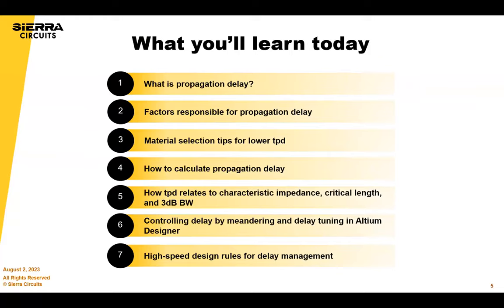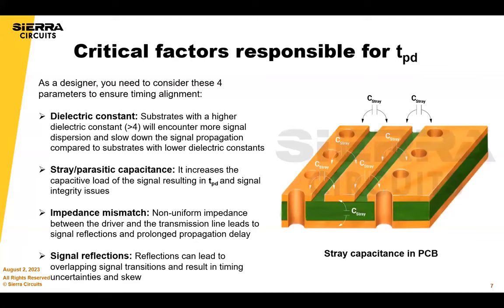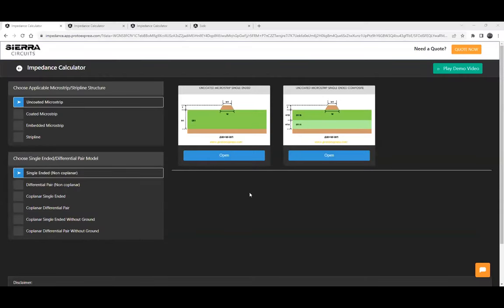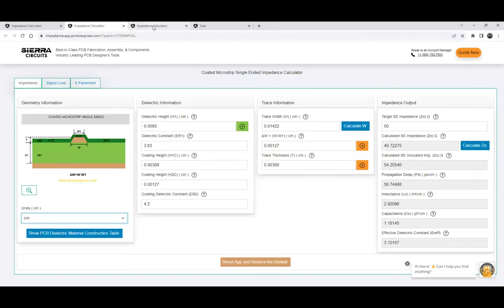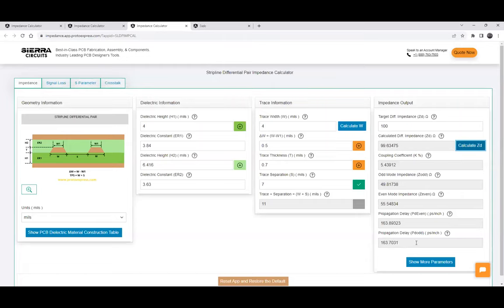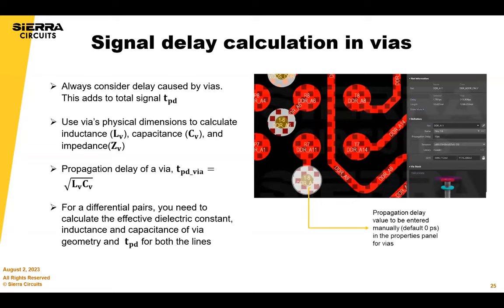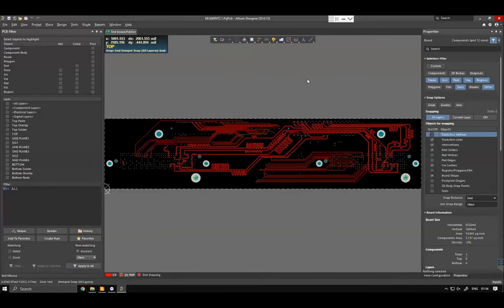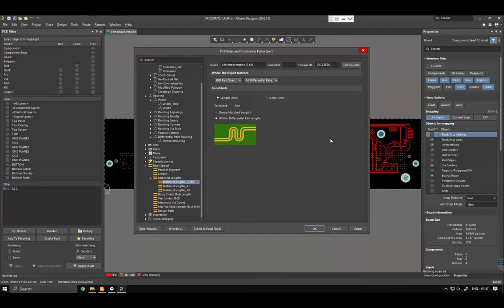Strategies to Optimize Propagation Delay in PCB Design | Sierra Circuits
Propagation delay (tpd) is the measure of the time delay experienced by a signal as it travels from its source to its destination through various nets and vias. High-speed data transfer interfaces such as DDR5, HDMI, Ethernet, PCI-e, and USB are prone to time delay issues. Synchronization between clock and data signals is paramount to preventing data corruption.

We’ll cover the following aspects to help you compensate for tpd in your designs:

Propagation delay in PCBs mainly depends on factors such as the effective dielectric constant (Ereff) of substrates, parasitic capacitance, dielectric thickness, and inductance and capacitance of a given trace. In case of microstrips, the Dk of the surrounding air and solder masks also matter.

Always choose high-speed substrates with low Dk (- 4) and Df (~ 0.001) for reduced dispersion, losses, and delay. To calculate an accurate tpd, you need to know the clock skew, pin-package delays, and the timing tolerances of all the components on your board.

The impact of time delay variations can be compensated by implementing appropriate trace configurations with controlled impedances. This should be followed by length matching, where the differential pairs’ trace lengths are equalized.

To ensure signal integrity, you should stick to the critical length guidelines when designing controlled impedance traces.

In this webinar, our PCB design experts will take you through the steps to calculate and optimize propagation delay for reliable high-speed signal transmission.

What you’ll learn:

- Factors that affect propagation delay in your PCB
- Quick methods to calculate tpd
- Choosing dielectric materials to efficiently control propagation delay and reduce signal losses
- Impact of critical length, shortline, and 3dB bandwidth on propagation delay
- Controlling tpd by meandering/delay tuning using Altium Designer
- High-speed PCB design rules to mitigate propagation delay problems

Presented by Amit Bahl

Amit Bahl, widely recognized as the PCB Guy, currently serves as the Chief Revenue Officer at Sierra Circuits. He earned his Bachelor of Science in Engineering from UCLA in 1997, launching his career in Silicon Valley’s tech industry. In 2009, he assumed the role of Director of Sales and Marketing at Sierra Circuits, with a dedicated focus on democratizing design for manufacturing best practices and guidelines for PCB designers and engineers.

Within a short span, Amit successfully propelled Sierra Circuits to become a leading educational platform for all aspects of PCBs. Under his leadership, Sierra expanded to offer blogs, design guides, webinars, calculators and design tools, and a vibrant forum, SierraConnect. Amit remains committed to ensuring the community has access to the essential resources, whether they are developing standard products or boards with specifications for medtech or military applications.

Assuming the position of Chief Revenue Officer since 2022, Amit’s mission persists: to simplify the PCB design journey for all stakeholders. His unwavering dedication continues to drive Sierra Circuits as a trusted resource for the PCB design community.